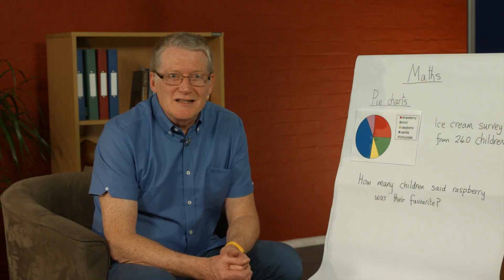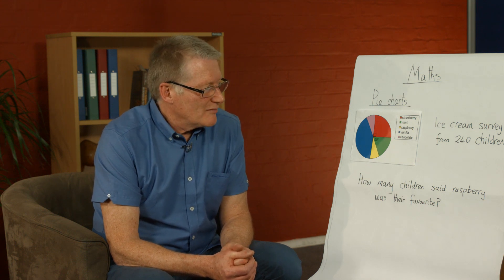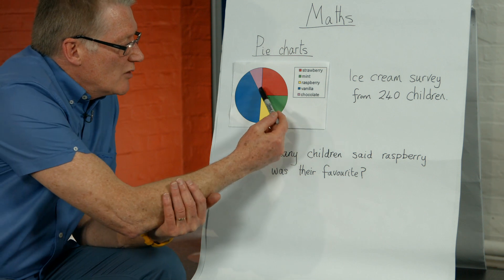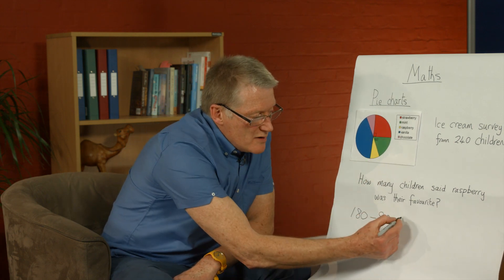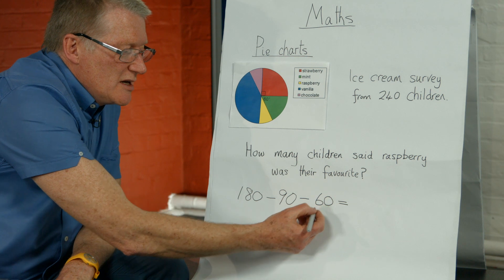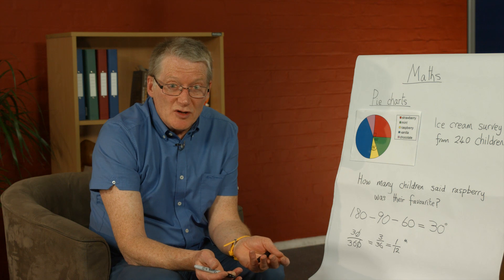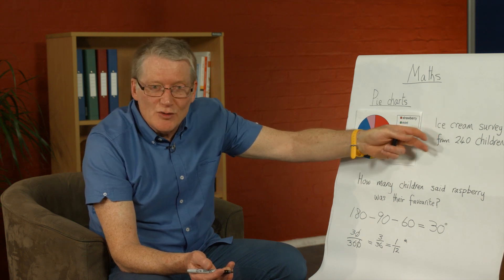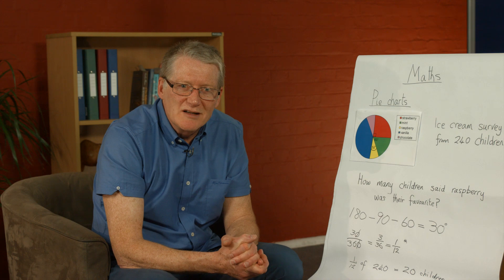11+ exam: Maths – pie charts | Bond 11+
Working through a series of 11+ exam practice questions, 11+ exam tutor Alvon Stewart shows you how to calculate angles within a pie chart in order to solve a problem.

Learning Objectives:

1. To be able to calculate the angles within a pie chart to solve a problem.
2. To be able to apply knowledge about circles and angles to solve a problem.